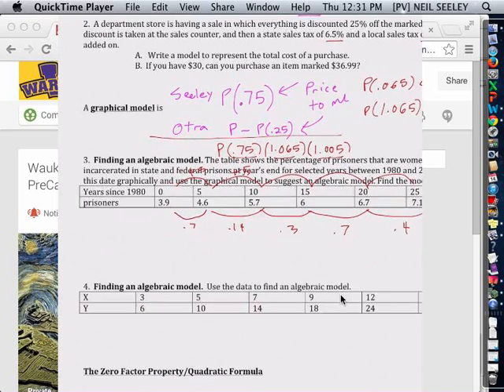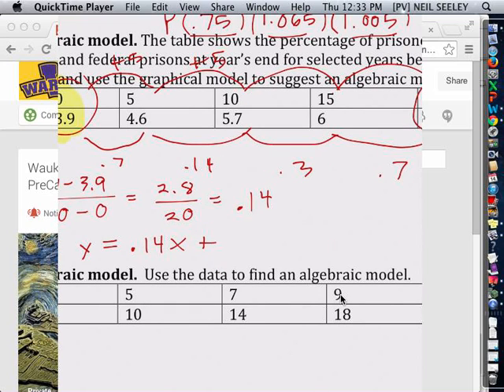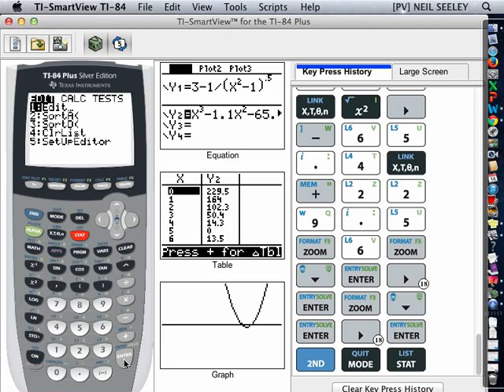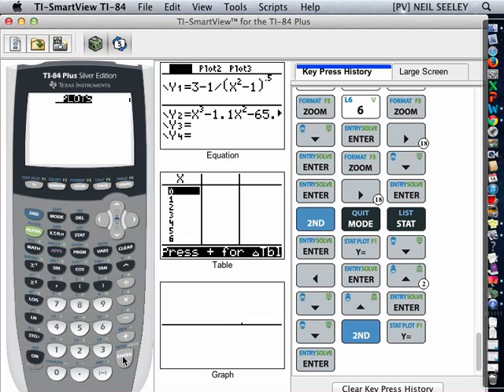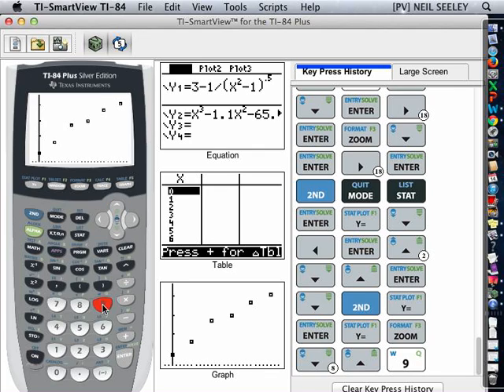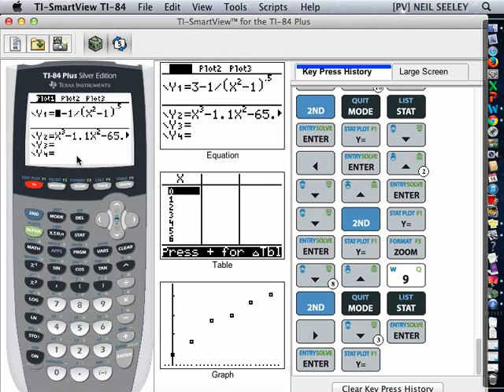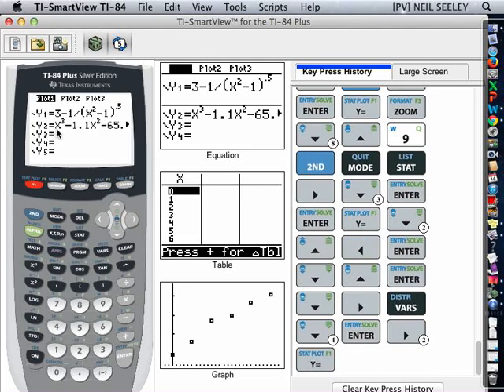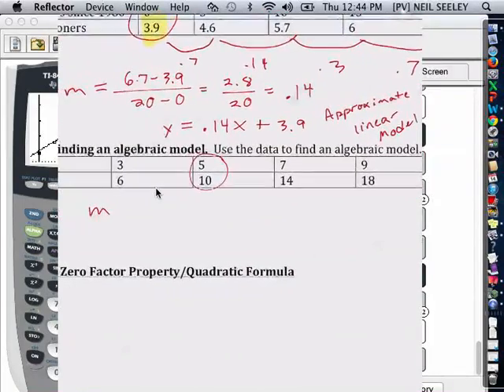1.1 PreCalc Part II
2nd part to 1.1 Notes